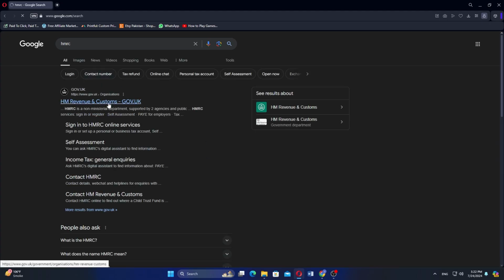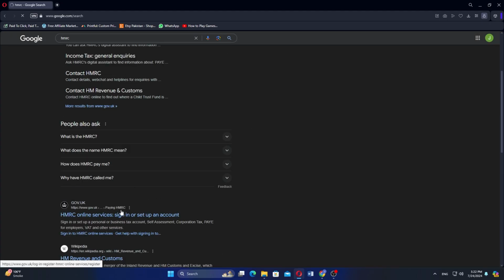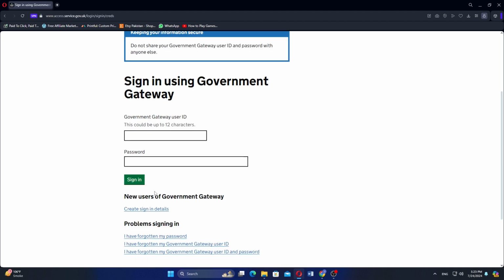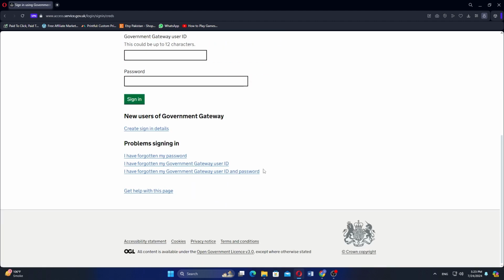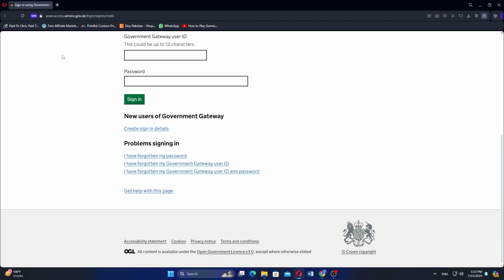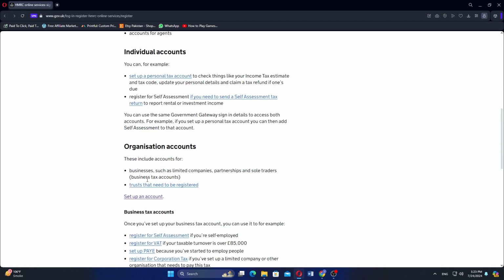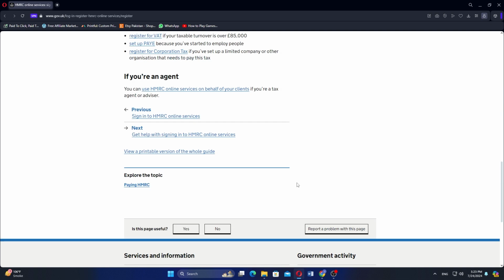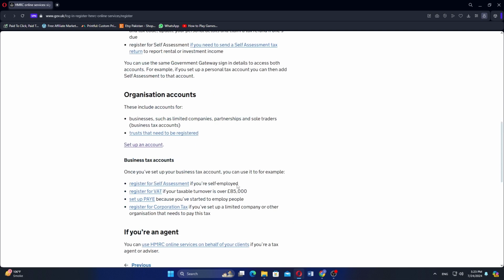How to Open HMRC Online Account - Step by Step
In this video I'll show you how to Open HMRC Online Account.